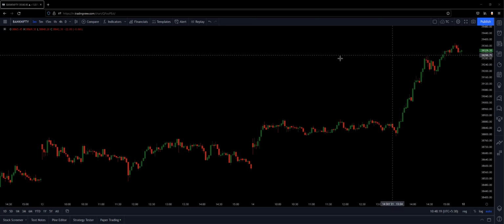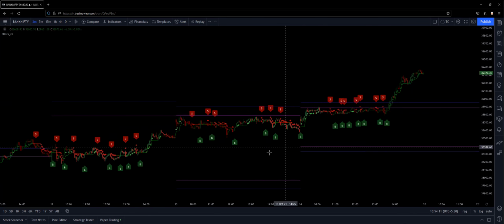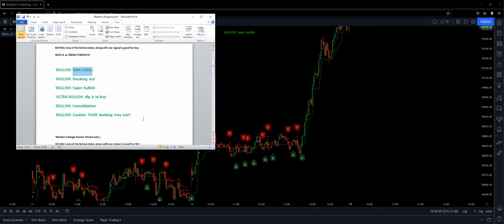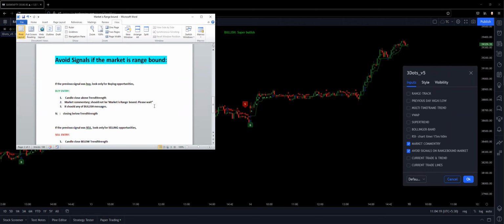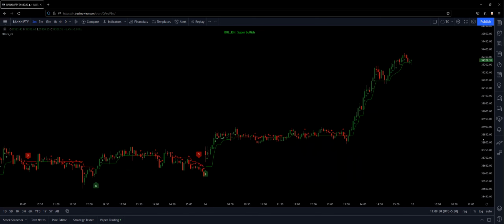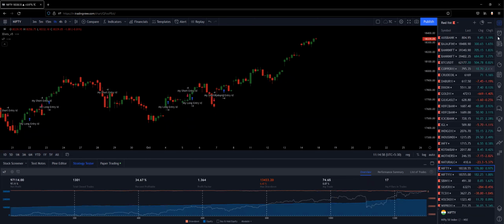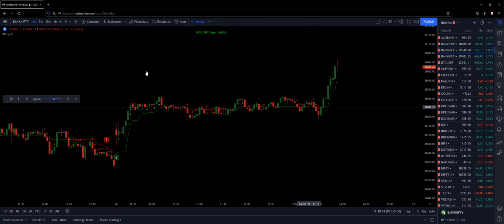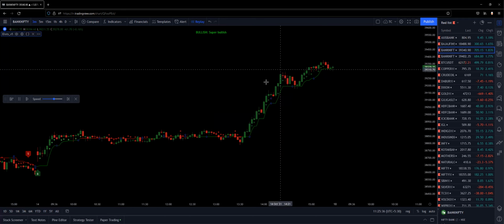💥💥💥3 Dot trading System firing updates V 5.0 💥💥💥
This video summarizes comprehensively complete 3 dot trading system with updates, view complete video to get many interesting stats revealed